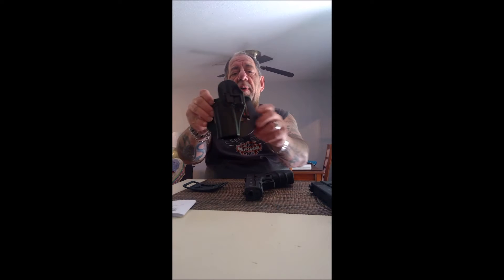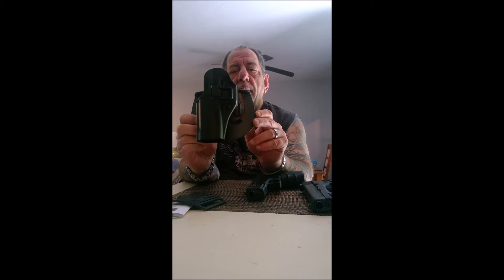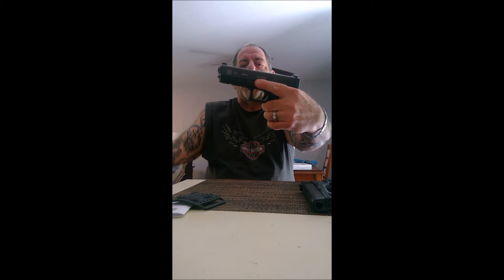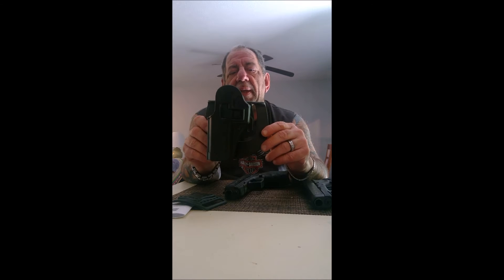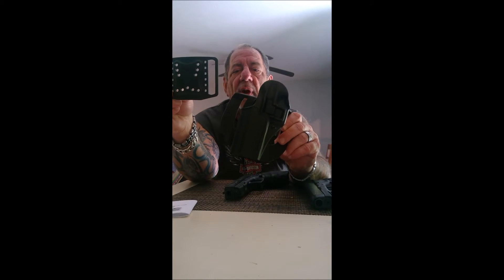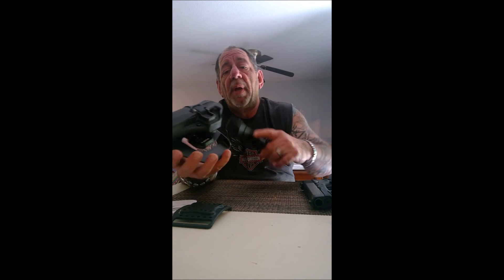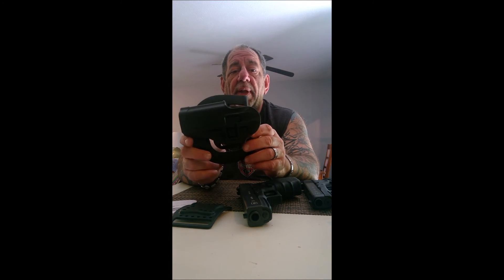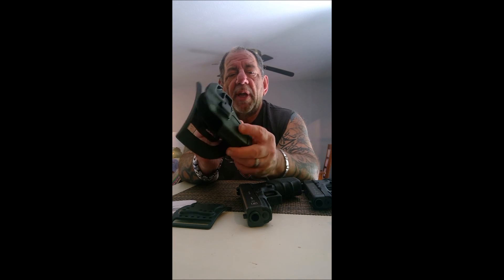Black Hawk Serpa CQC Concealment Holster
The Blackhawk SERPA CQC Concealment Holster is a great quality OWB holster that provides a smooth draw in a compact, concealable package. The patented SERPA Auto-Lock offers Level 2 retention, and releases by simply dragging the index finger along the release in the draw cycle. The speed cut design promotes both a rapid draw and solid re-holster.  A belt loop and paddle platform are included.   I use this for all my Glocks.